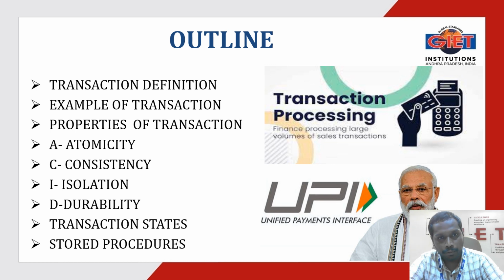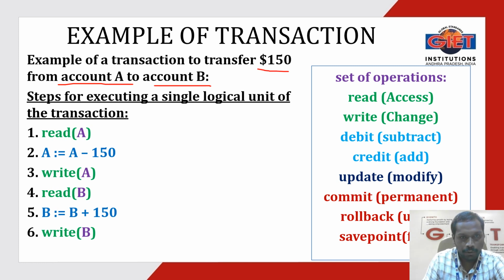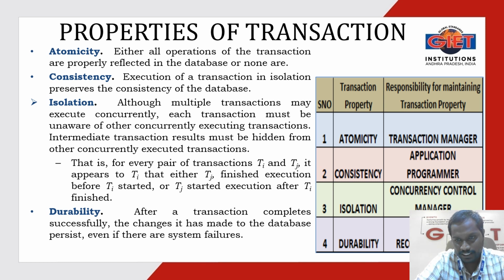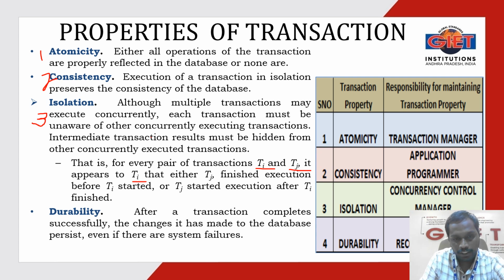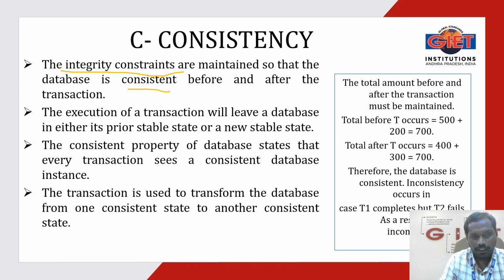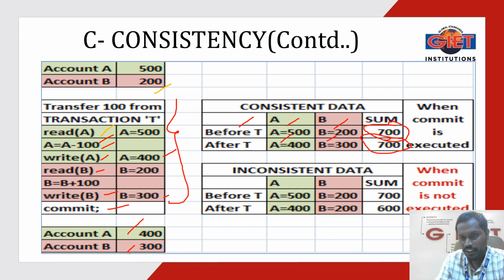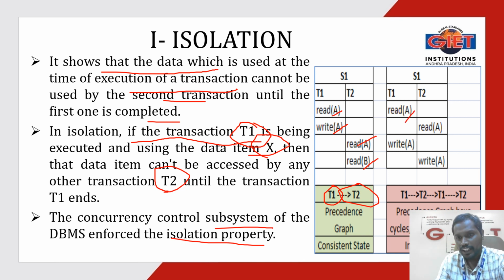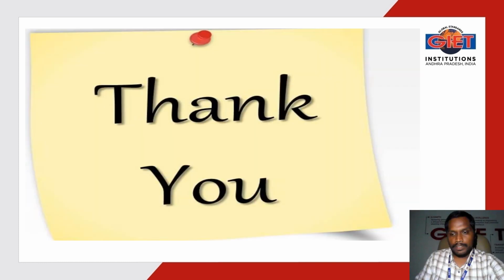DBMS TRANSACTION PROCESSING by P. Kalyan Chakravarthy